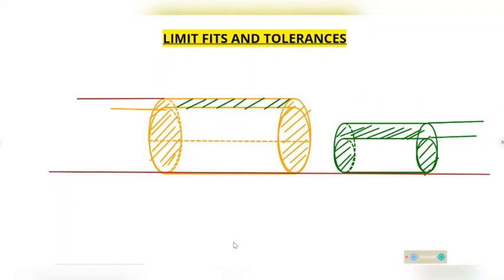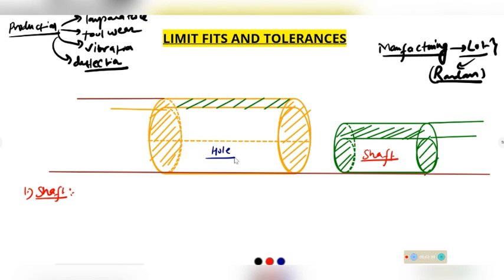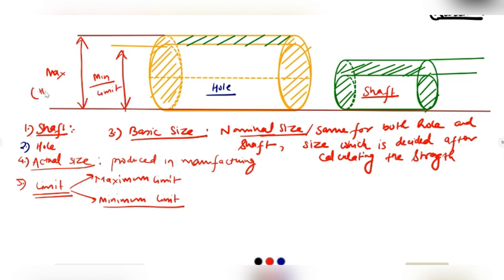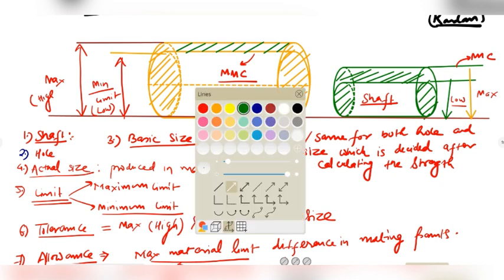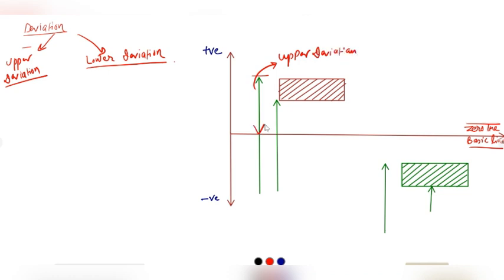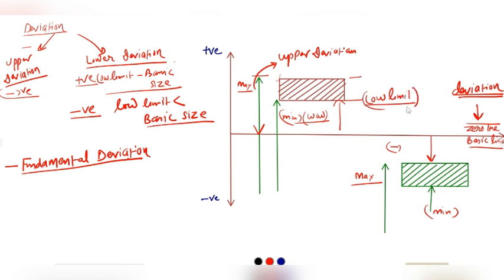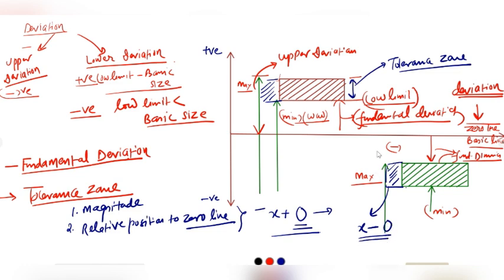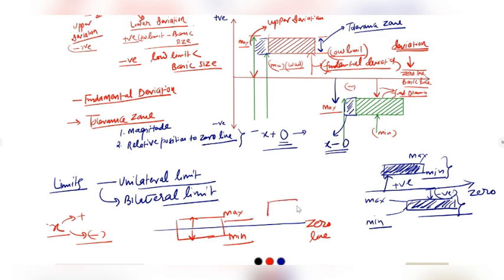Production Engineering I Metrology I Limit Fit and Tolerances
This video explains the basics terms and definitions used in Limit fit and tolerances.